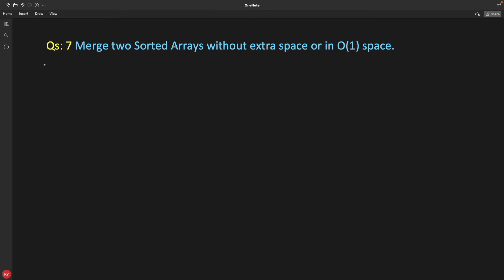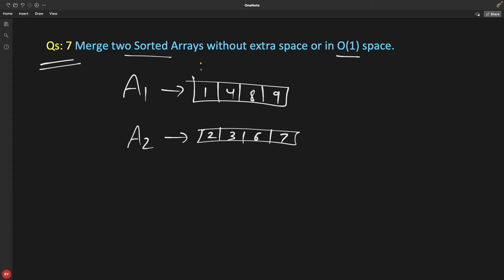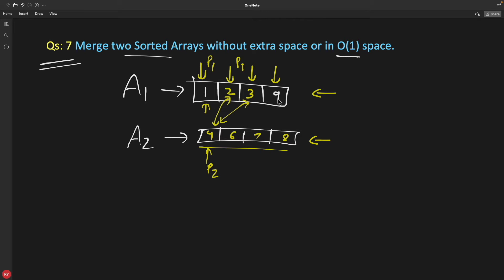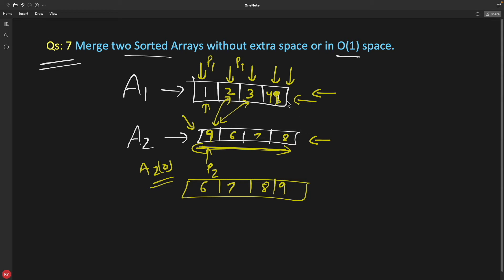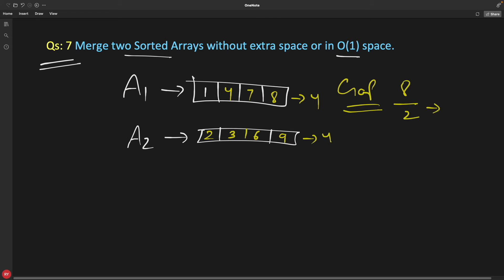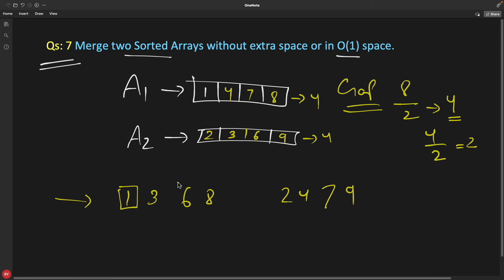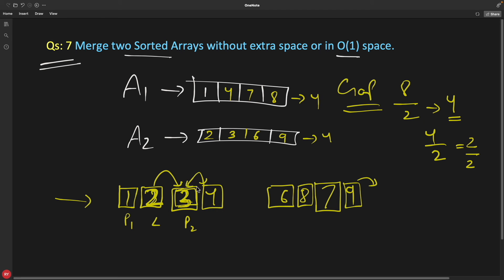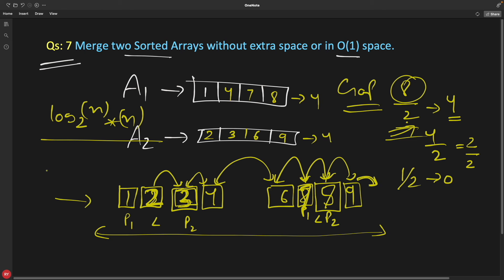Merge Two Sorted Arrays Without Extra Space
JOIN ME

Time Lines
0:05 Introduction
1:15 Approach

In this video we will learn about how to merge two sorted arrays without taking extra space or just in O(1) space.

This is not some ordinary interview question, it requires in place sorting and I have explained two different approaches to solve this problem.
First approach i have used is like insertion sort and another algorithms is called gap algorithm we will use that algo to achieve the solution and it has the better time complexity.

Let me know if there is any kind of doubt, i will sure answer in in the comment.